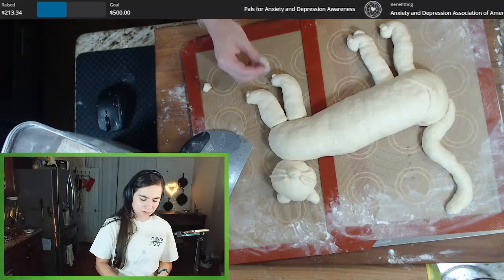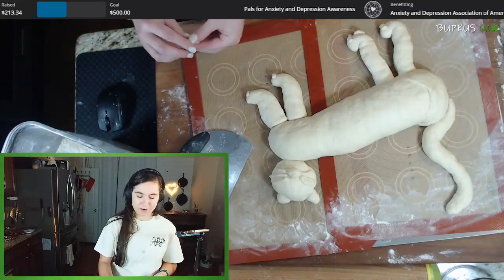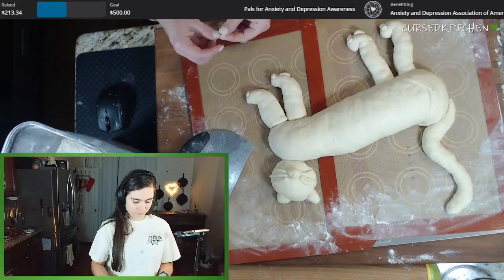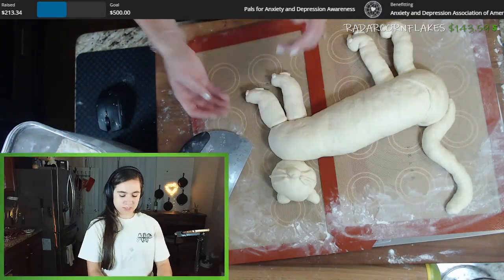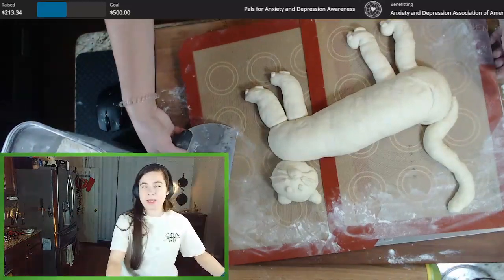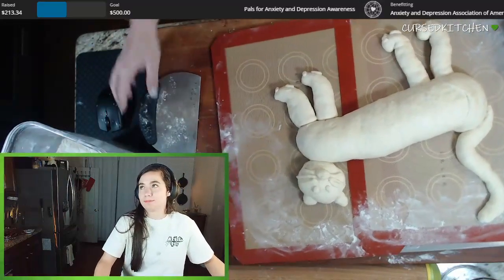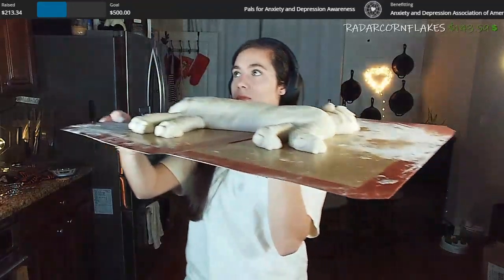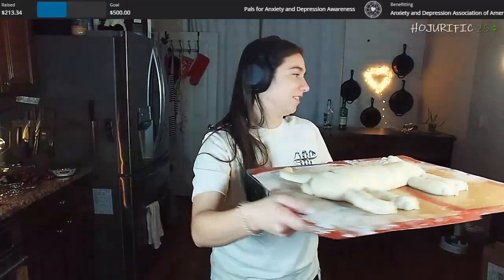Let's make some cat bread and use up some leftover pasta sauce! 8